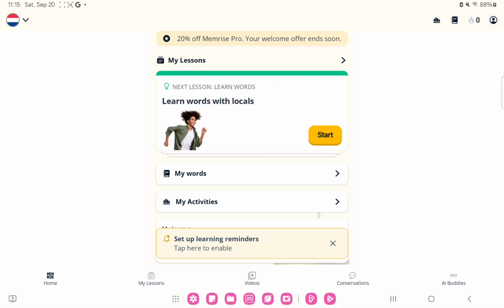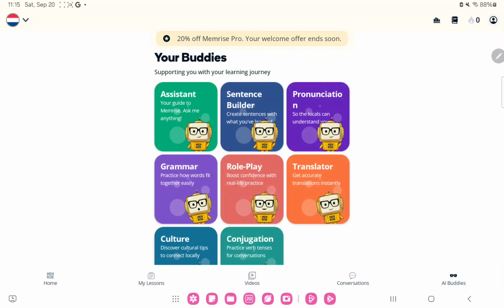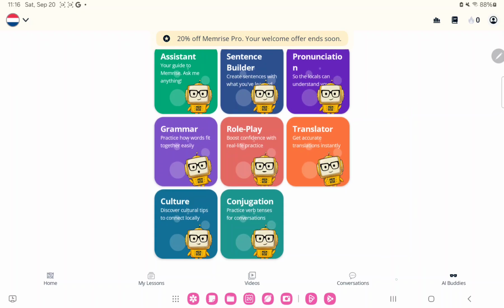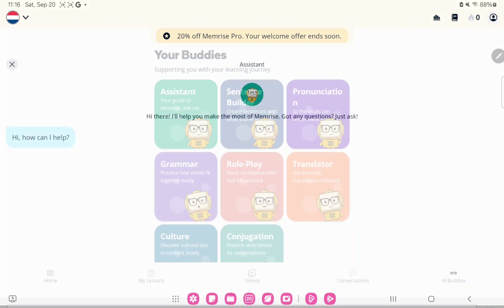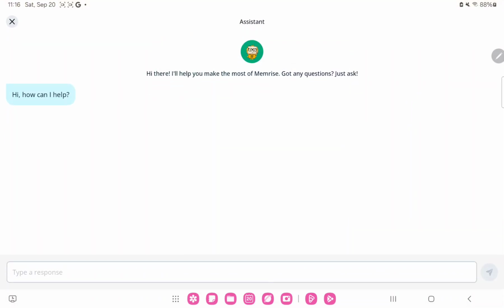How to find AI assistent on Memrise?